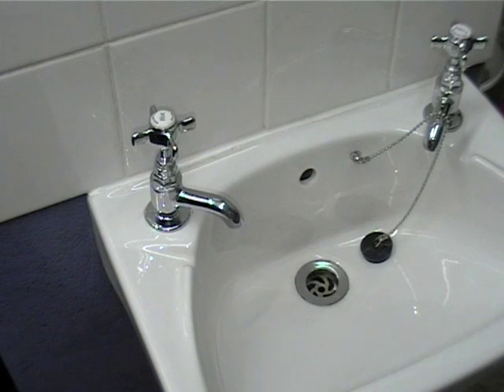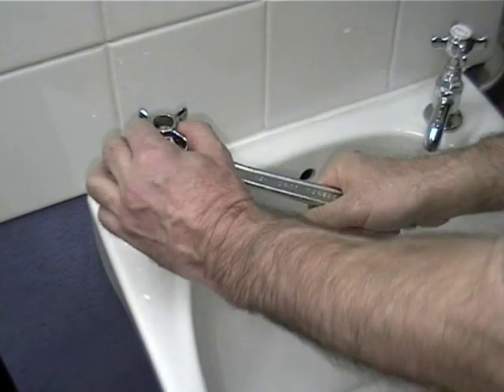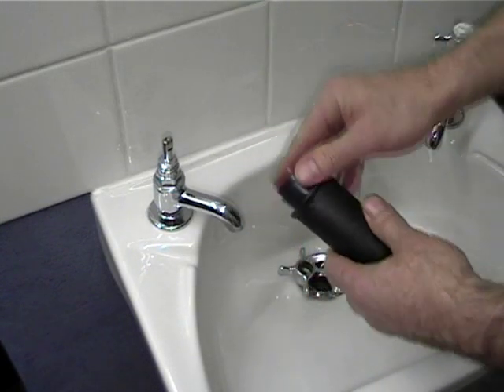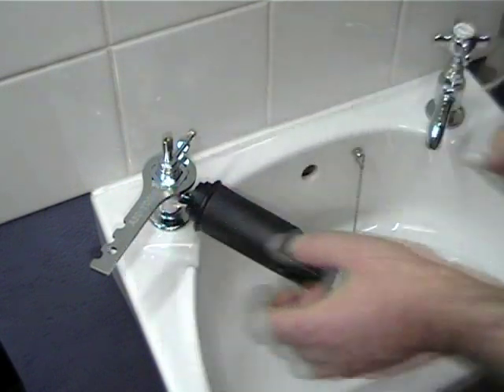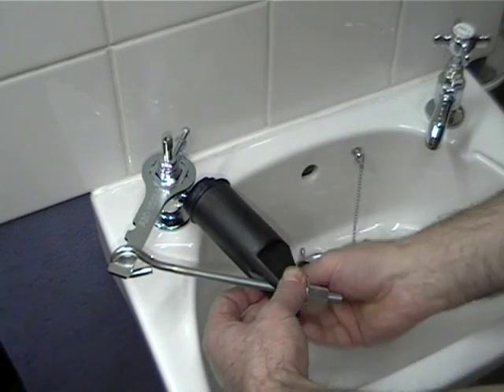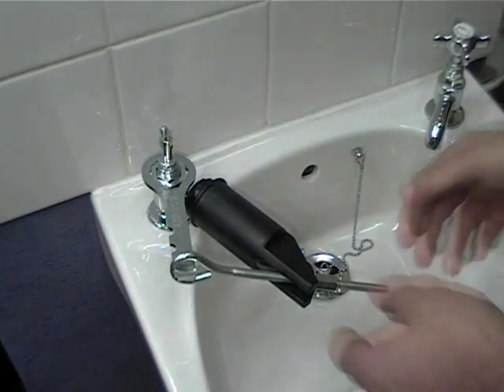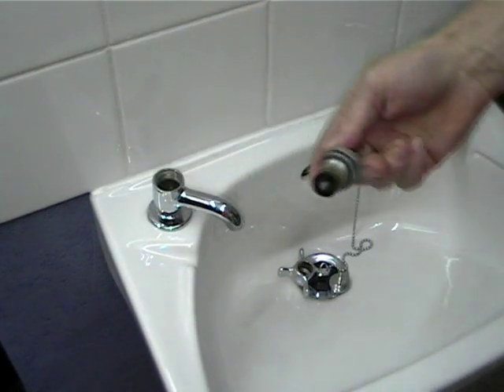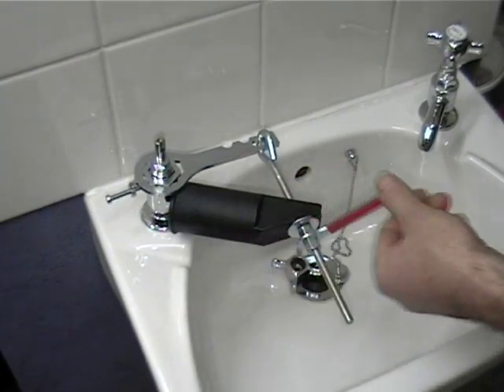Change Tap washer using the Easy Tapsplitter Part 1.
All tools made in UK

Change tap washerDripping taps, Replace Tap washers, tap repairs easily and safely using the clever tapsplitter tool, avoids leaks, or damage to sinks or baths, as seen on Dragons Den

The Easy TapSplitter Basic Kit is a toolkit that makes removing the Headnut or Headgear from your taps an easy and safe job reducing the risk of breaking chinaware or leaky connections.

One of the main problems when fixing a dripping tap is a seized tap head nut.

Brute force will be required with a spanner to unscrew the headnut and  will usually result in causing the tap to spin and inevitable disaster.

This is because the tap itself is difficult to hold still, and to prevent it from rotating.

The solution? It's so easy with ABD using our Easytapsplitter toolkit - and completely safe.

The Easytapsplitter tap tool safely releases the headgear on single pillar or bib taps on your bath, basin, or sink requiring minimal effort. It greatly reduces risk of causing chinaware to break or tap connections to leak.

Easy TapSplitter Kit:-

TapSplitter Compact:-

Pozibite add-on for Easy Tapsplitter:-